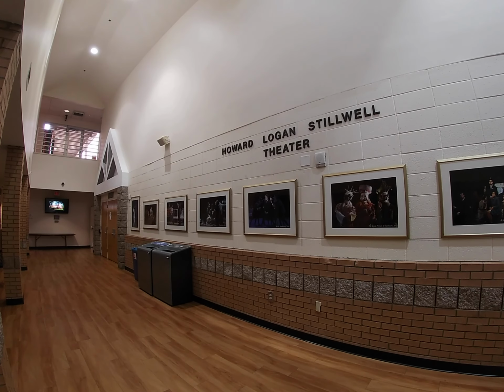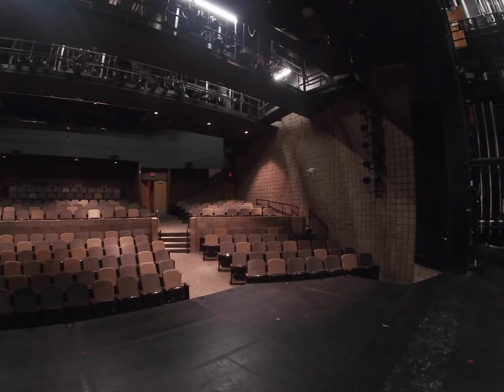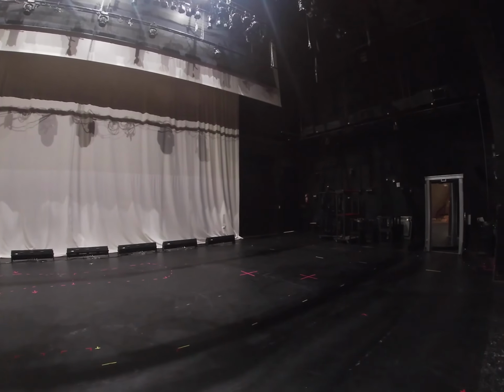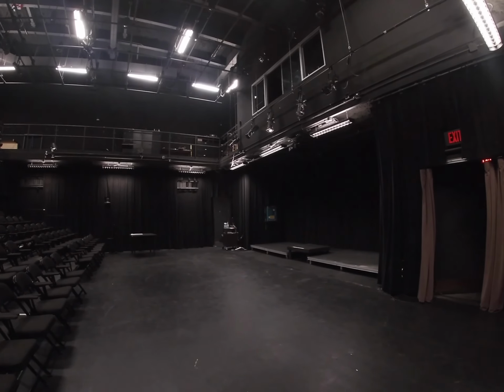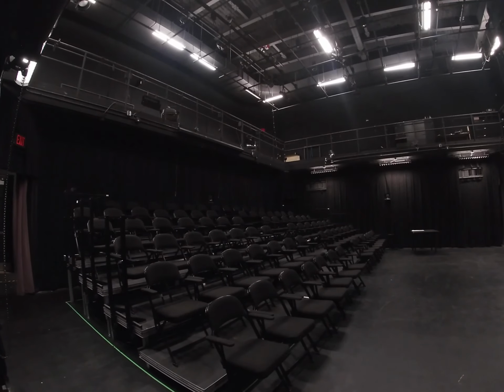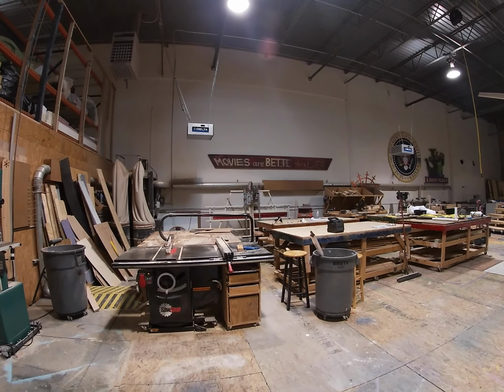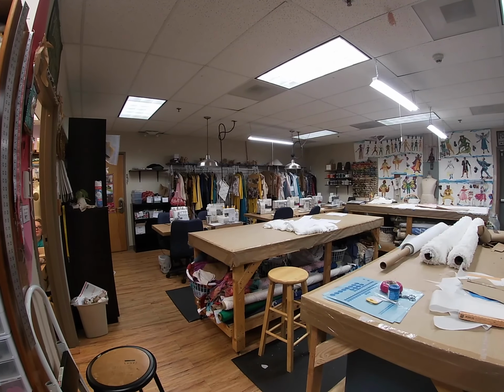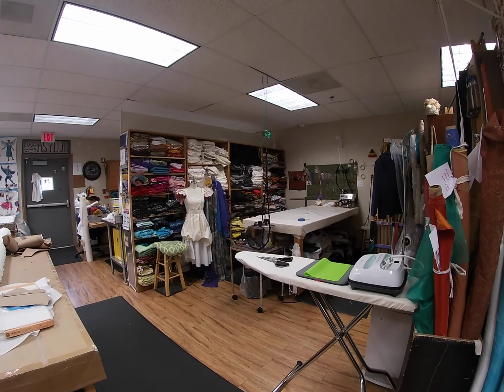KSU Department of Theatre and Performance Studies Facilities Tour